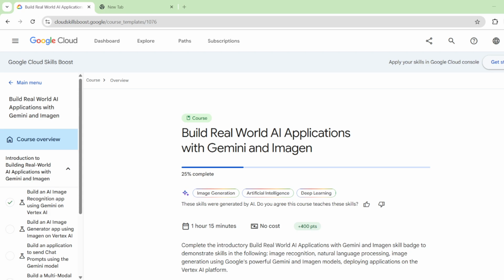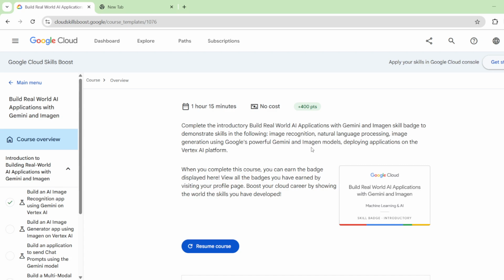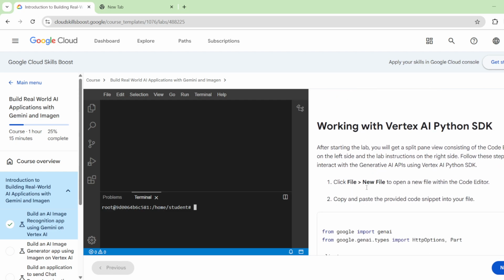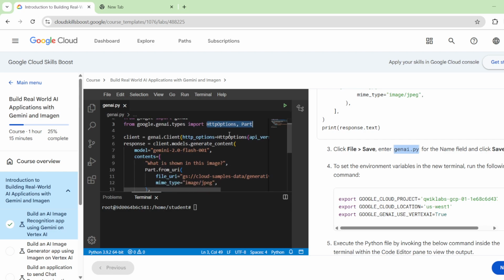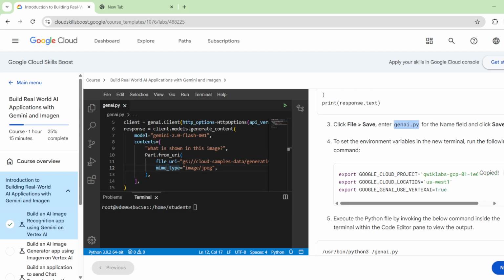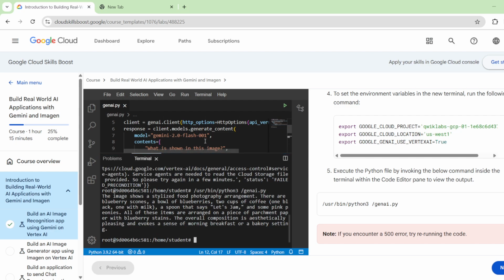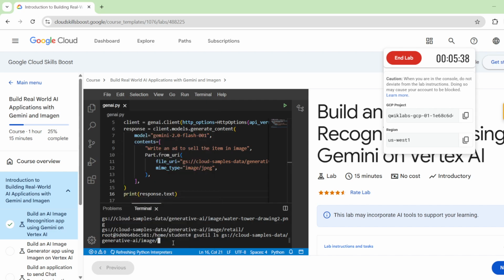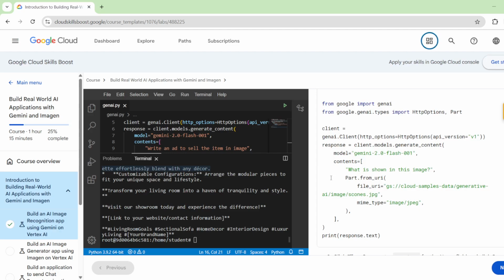Build Real World AI Applications with Gemini and Imagen: Lab 1 Tutorial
Welcome to the first tutorial in our series on Building Real-World AI Applications with Google’s Gemini and Imagen! In this video, we'll dive into Lab 1, where we'll explore AI Image Recognition using the powerful Gemini model on Vertex AI.
What You'll Learn:
✅ How to set up Vertex AI and connect to Google's AI services
✅ Loading and utilizing the Gemini model for image recognition tasks
✅ Writing and executing code to send images and text queries to the Gemini model
✅ Interpreting and using the model's responses for practical applications

About Geekians:
Geekians is your go-to channel for tech tutorials, AI, cloud computing, cybersecurity, and more. Join us on this exciting journey of learning and innovation.
Don't forget to check out our next video where we tackle AI Image Generation with Imagen.